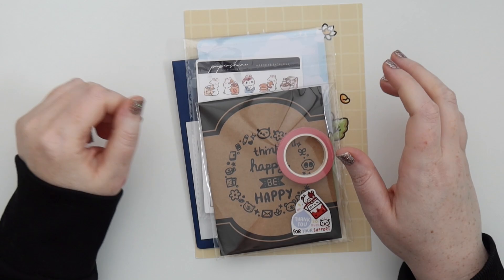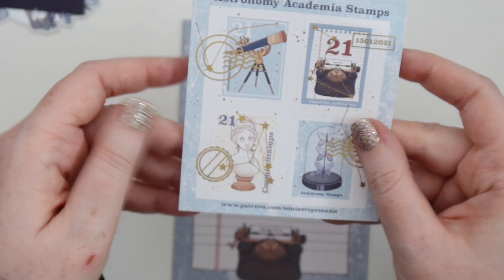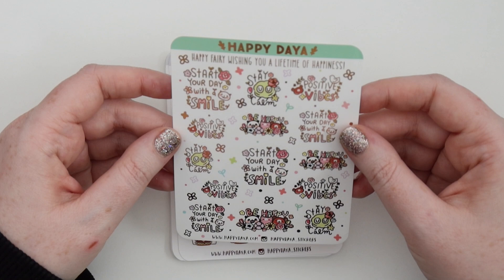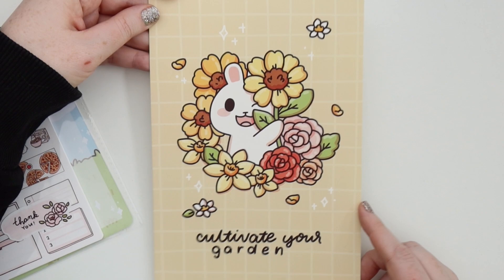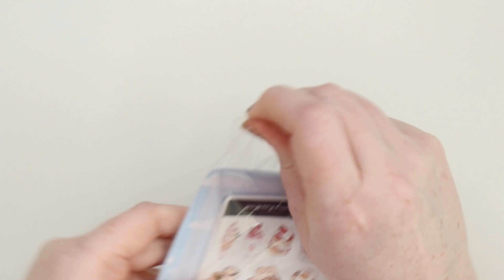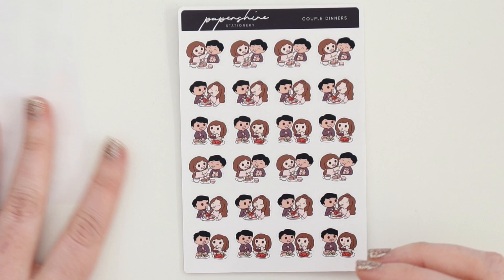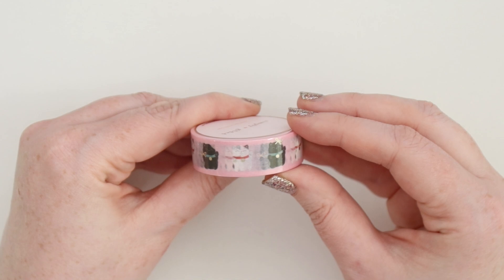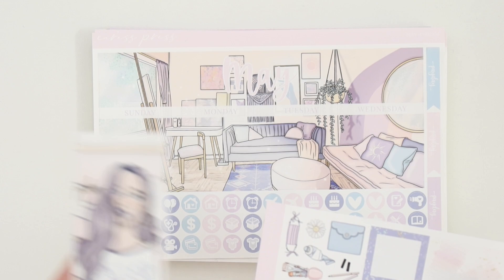Sticker Haul // THAT'S MY OPINION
DUDES! I forgot to put up the hunky photo of Dan Stevens... it took 2 hours to upload this video so I will just link it here for your viewing pleasure

Time Stamps: Sonia Stegemann (0:43), Happy Daya (4:52), Papershire (9:42), Simply Gilded (19:23), Caress Press (22:09), Scribble Prints Co (36:37)

Any opinionated rant is said in good humour and not to be taken seriously. We all like what we like and that's cool! 💗

☆ SET UP:
➤ Camera: Canon G7X Mark III
➤ Tripod: Elgato Multi Mount
➤ Editing: Final Cut Pro

Jessica ❤